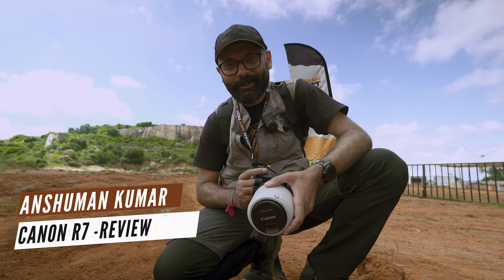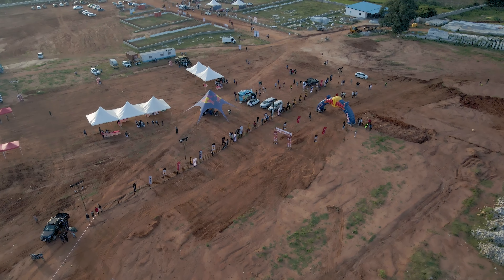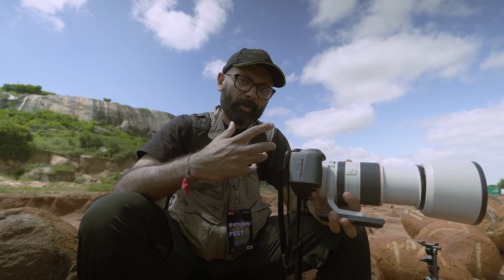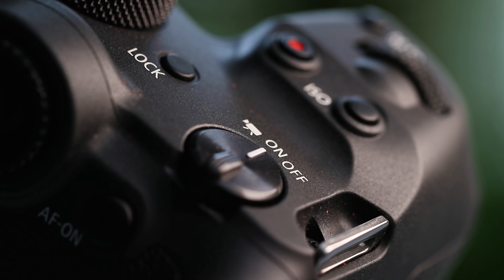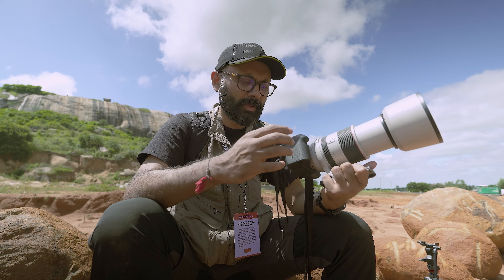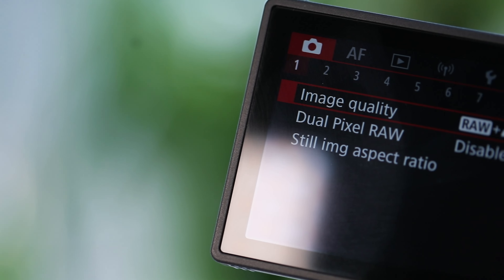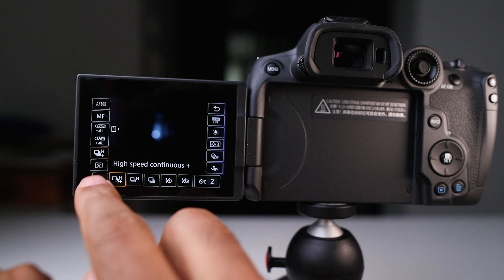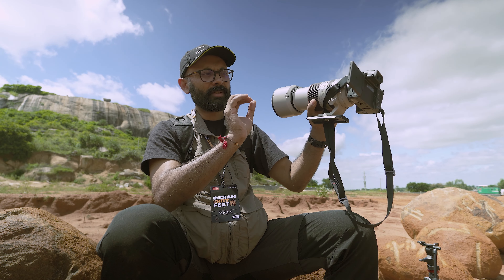Canon R7 GAME CHANGER ? Must watch before you BUY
Hi Friends, I went to Shoot Dirt Bike Race with Canon R7 and R10. In this video I am sharing specs and overall experience of using Canon R7 in field.

R7 is designed keeping photography and Video creators requirement with lots of features to support professional work.

Hope you like it, do share your feedback, comments and let me know if you have any query.

Recommended Camera & Lenses
►Canon R10 and lens
►Panasonic S5 and Lens
►Sony ZV-1, Vlog camera
►Canon R6, Full Frame Body only
►Canon R5, Full Frame
►Sony A7 IV, Full Frame Hybrid camera body only
►Sony A7S3 (Mainly for Video)
►Nikon Z30 with Kit lens

Few Lens recommended
► Sony 11 MM F/1.8 Vlog
►Sony 15 MM F /1.4 APSC lens
►Sigma 16mm f/1.4 DC DN Contemporary Lens
►Sony E-Mount Power-Zoom 10-20mm F4 G Lens

Audio and Mic Recommended:
►Rode Video Micro Compact On-Camera Microphone
►Rode Wireless Microphone GO II
►Sony recorder, I use it while cycling

Cards recommended
►Lexar Professional UHS-II/U3 /V60 Card

Gimbal Recommended
► Phone Gimbal
►Zhiyun Crane M3 Pro Version for light camera